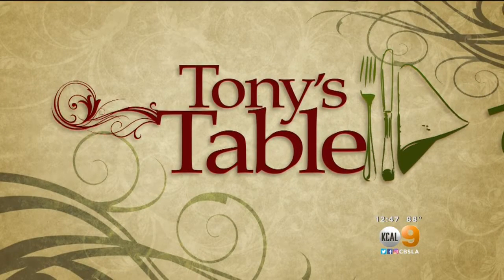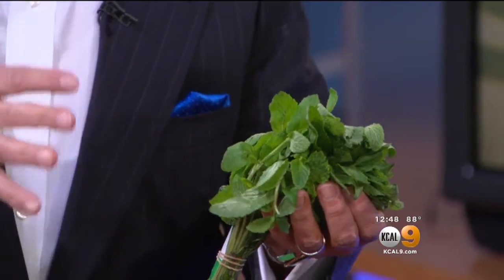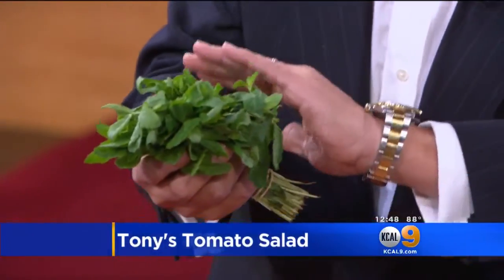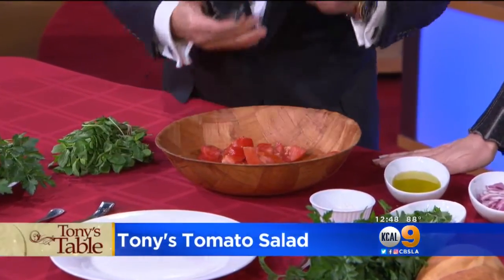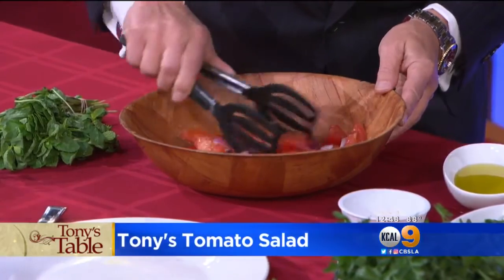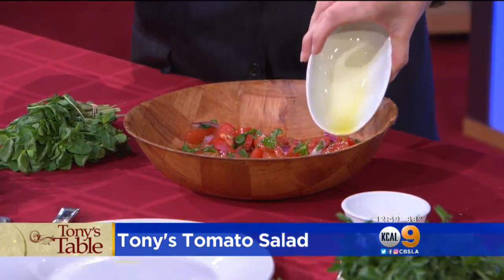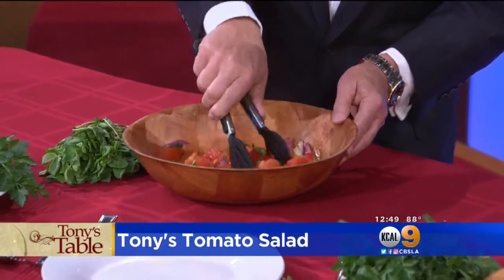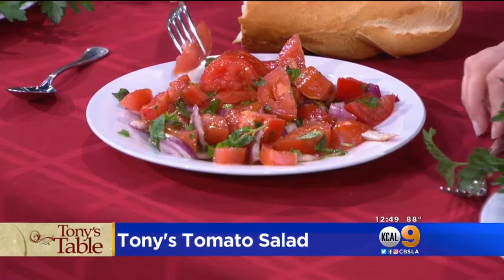Tony's Table: Tomato Salad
Sandra Mitchell tastes Tony Tantillo's tomato salad.